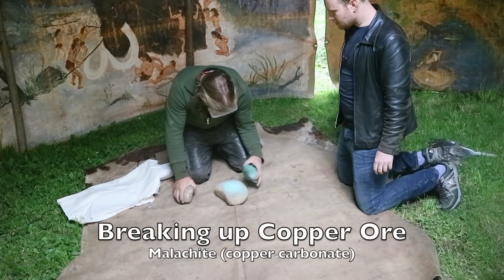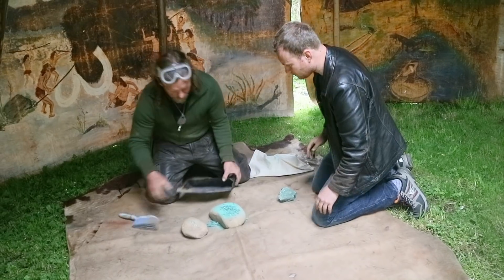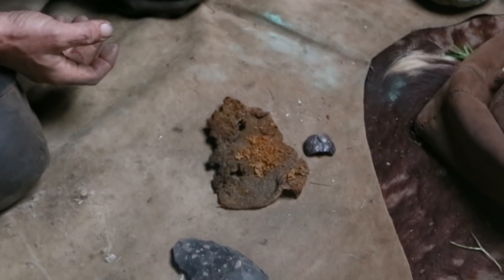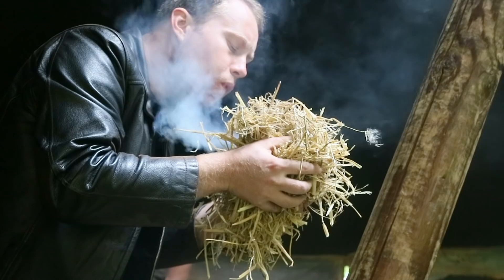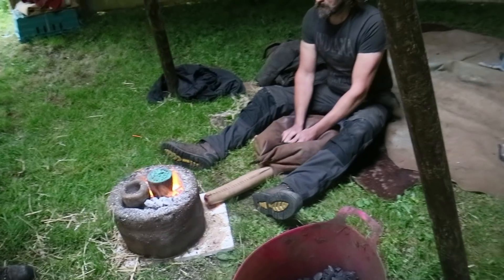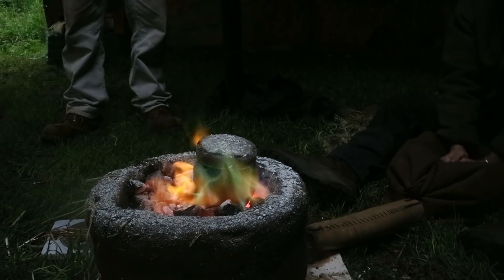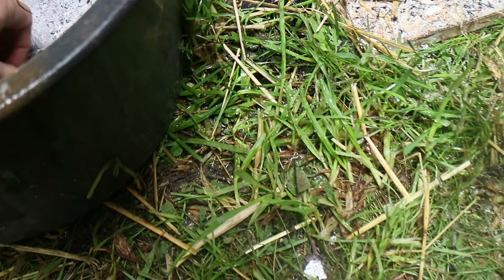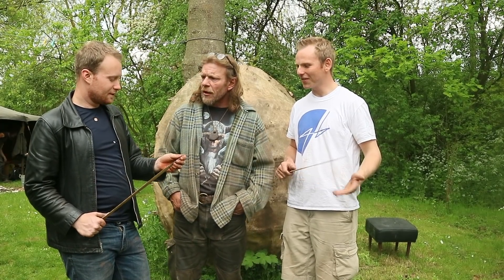Smelting Copper with Will Lord (Bronze Casting Workshop)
We spent two days at Will Lord's bronze casting workshop on our recent Europe trip.  Before you make bronze, you need copper--so on the first day, we smelted a small amount of copper using primitive techniques--lighting the fire from flint and marcasite, grinding the malachite ore into small pieces, and using manure, clay, and grog to make a furnace and crucible.  Lessons learned: manure is better than straw for cob furnaces, cob crucibles are tricky, grinding malachite is a lot like flint knapping, and you have to believe the fire will start for it to start.

If you'd like to check out Will Lord's incredible Stone/Bronze age work, you can check out his work here: